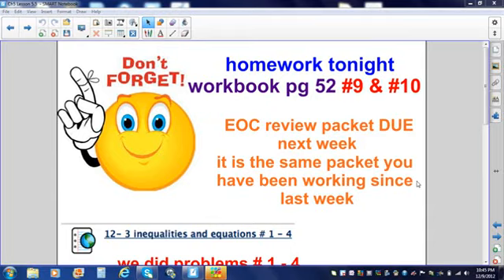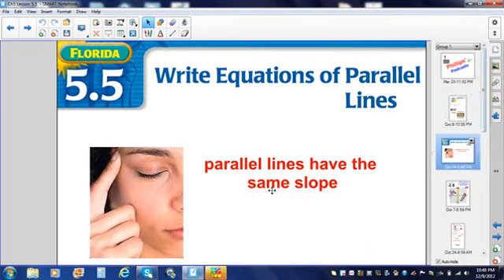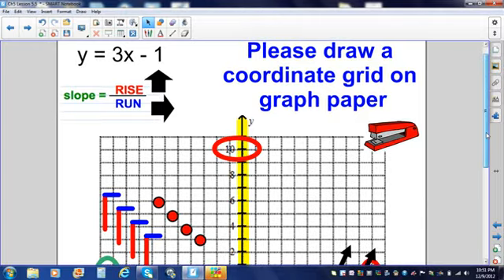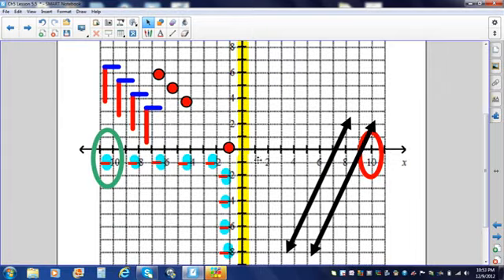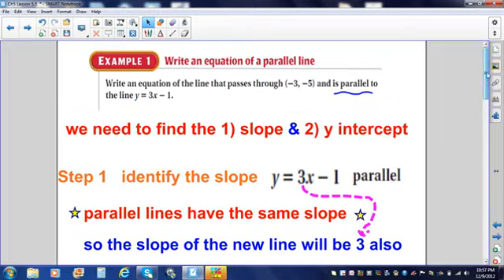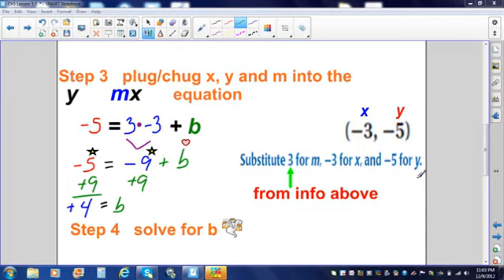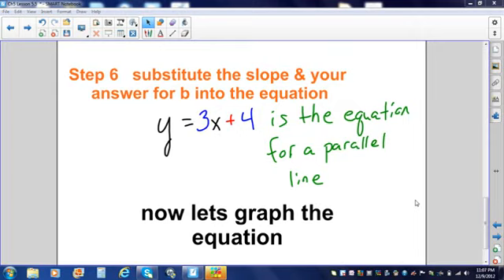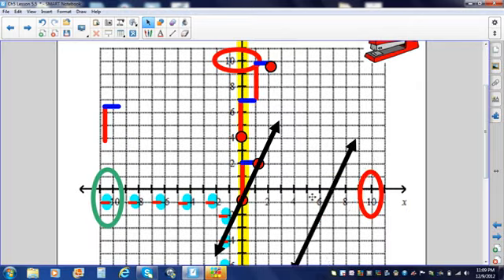Notes Lesson 5.5 Parallel Lines